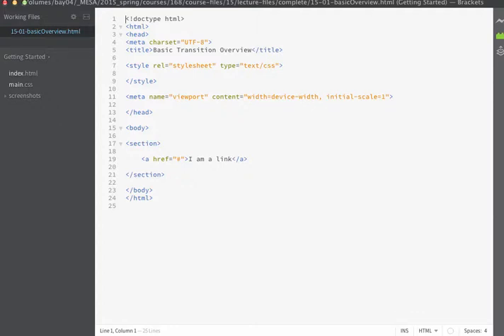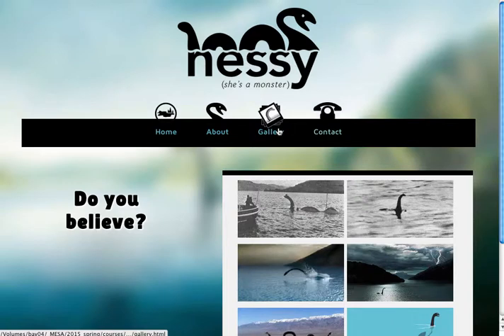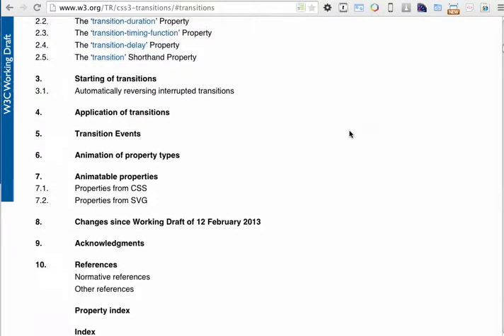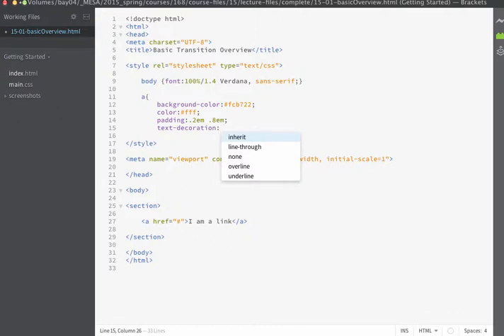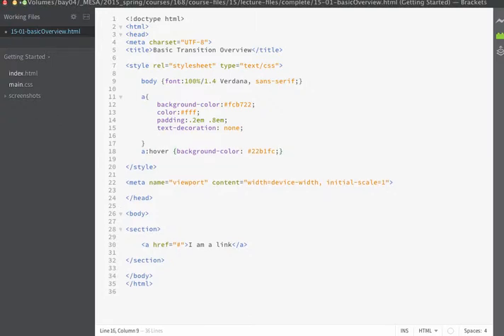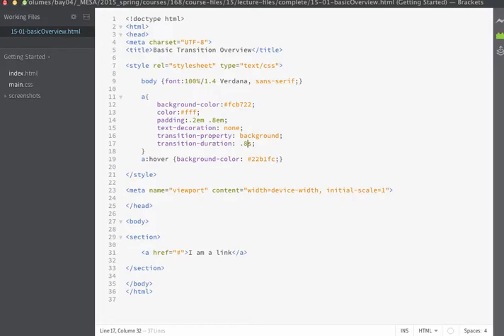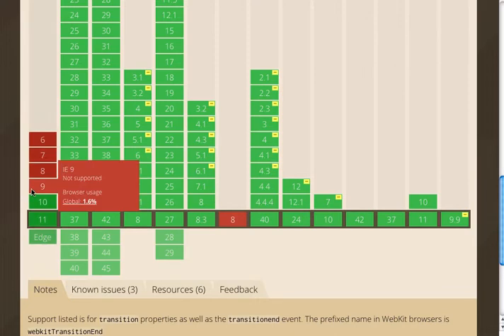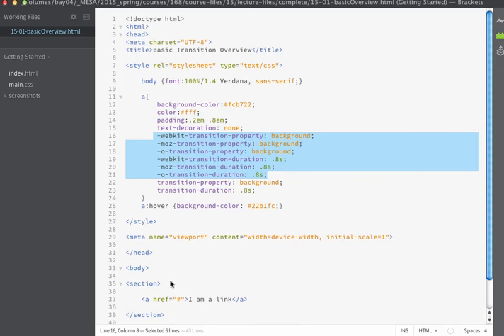15-01 css3 transitions intro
An overview on what CSS3 transitions are and what they can accomplish